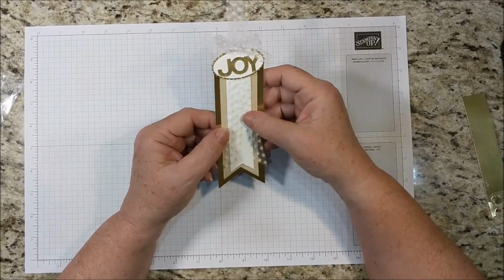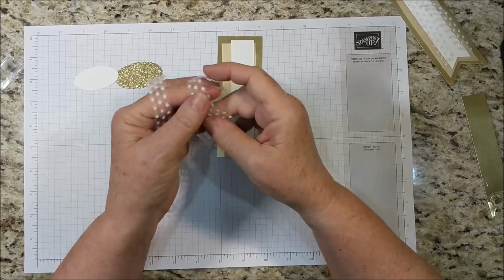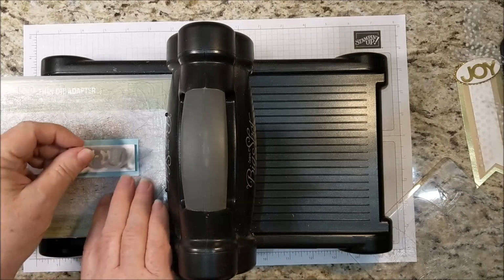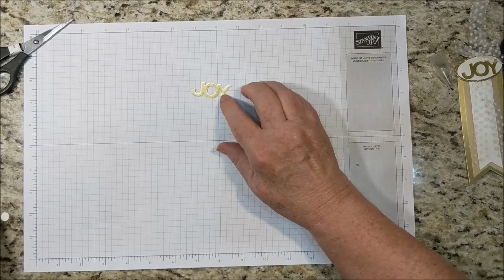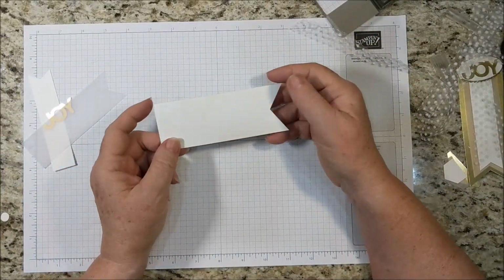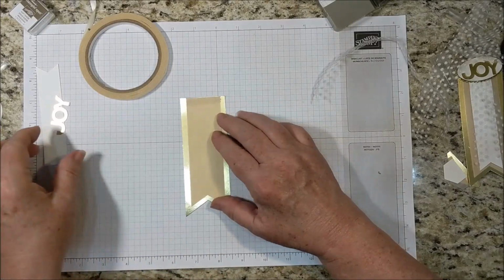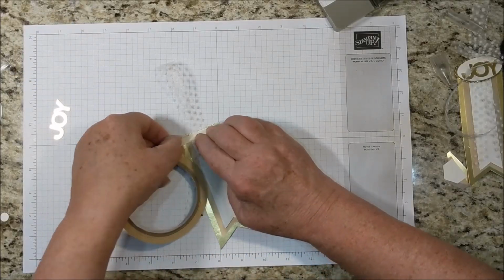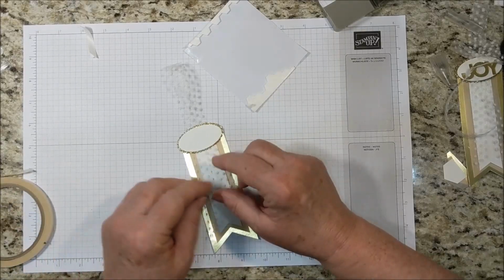Golden Joy Gift Tag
An elegant gift tag in gold and white. Of course you could swap out the gold for red or green to go with your color theme. But where did that "JOY" die cut come from? Would you believe the Celebrate You Thinlits?

Make this project with products from Stampin' Up!  Free directions, links for the products, plus more crafting and organization tips